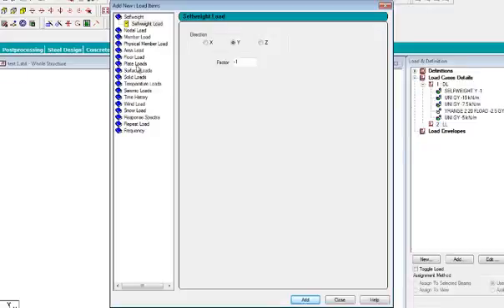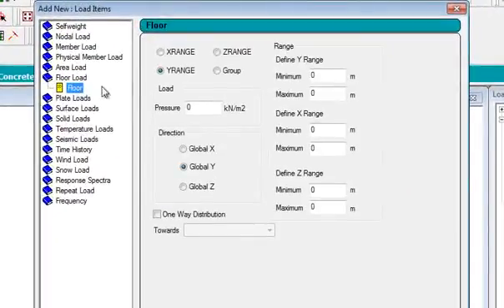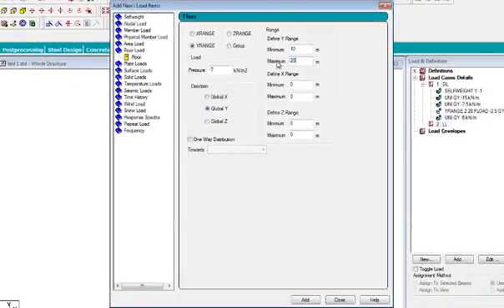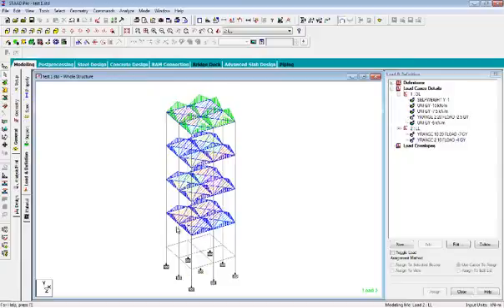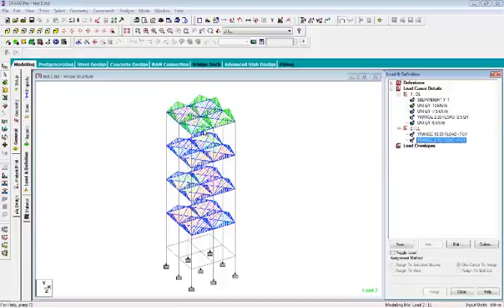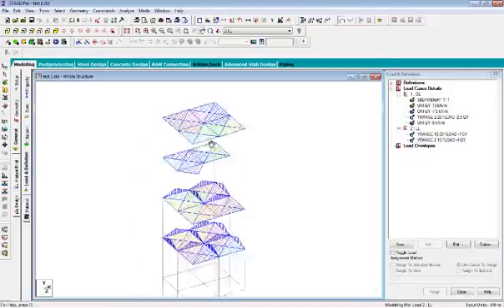STAAD PRO v8i LECTURE 14 ADDITION OF LIVE LOAD